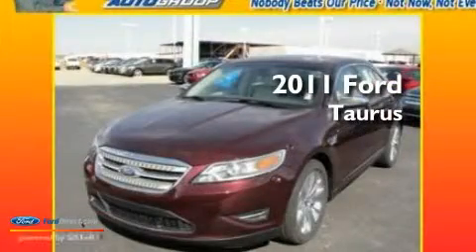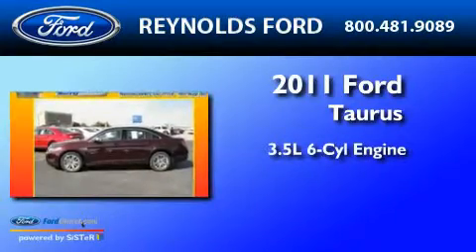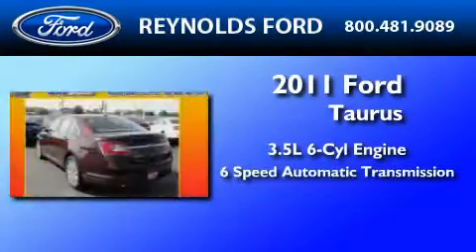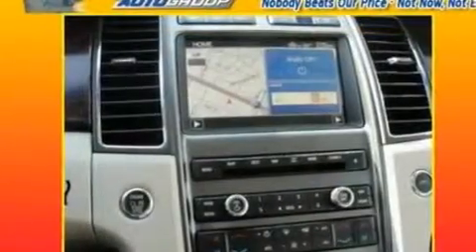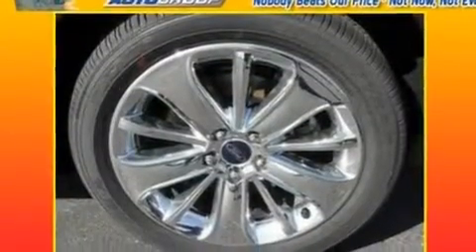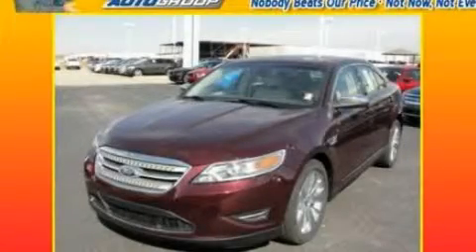2011 FORD TAURUS OK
We are proud to present this 2011 FORD TAURUS .

 We have been honored to serve the  OK area , we promise that your experience at our dealership will exceed your expectations !

 Year : 2011
 Make : FORD
 Model : TAURUS
 Engine : 3.5L V6
 Trans . : AUTO 6SPD
 Exterior : BORDEAUX RESERVE RED METALLIC
 Miles : 6
 Interior : LIGHT STONE
 Stock : FB225

 825 N Interstate Drive
  , OK 73069